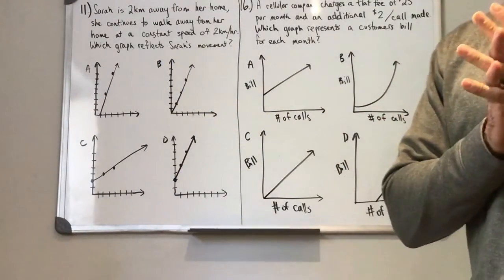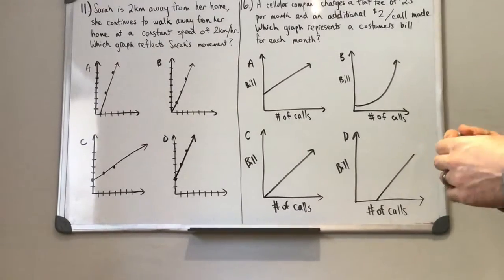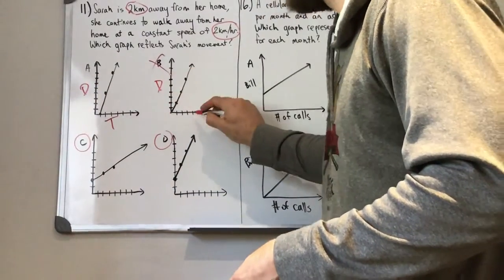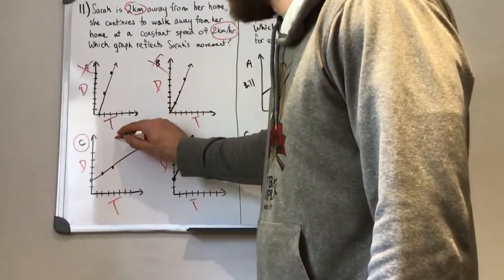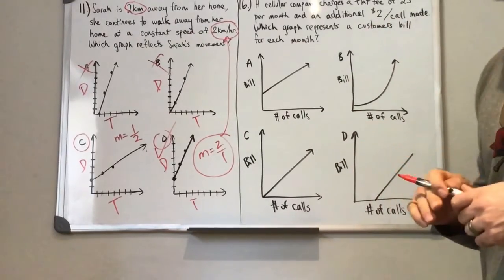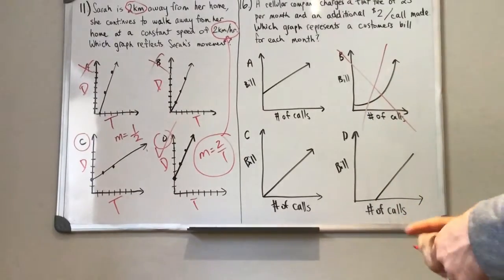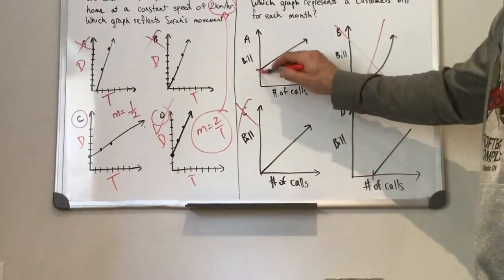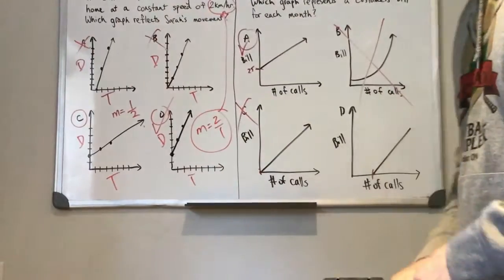Homework with Mr. Byrne - MPM1D Quiz questions 11 & 16